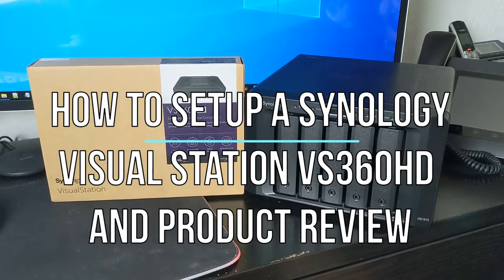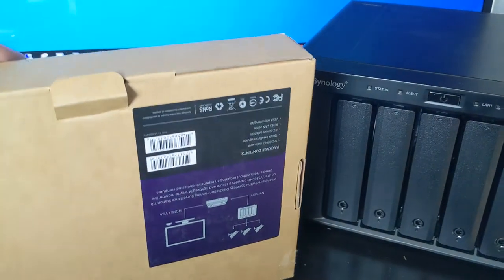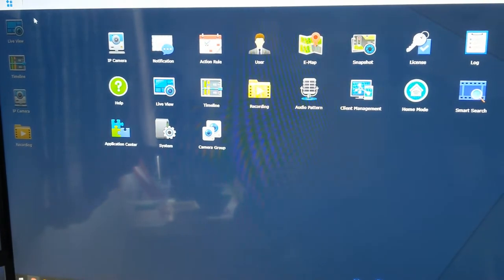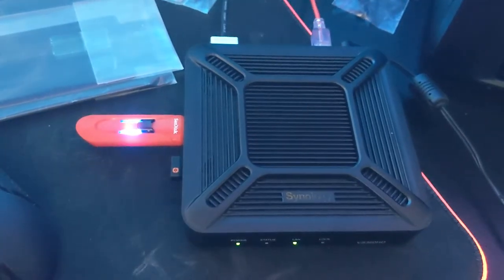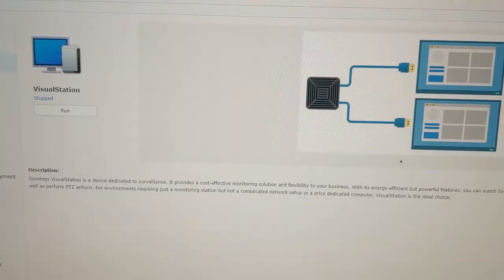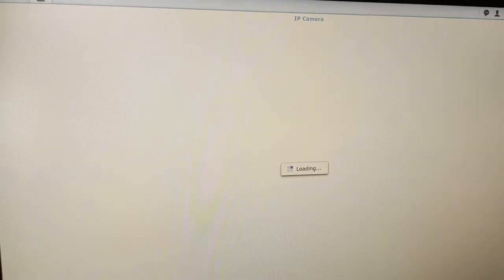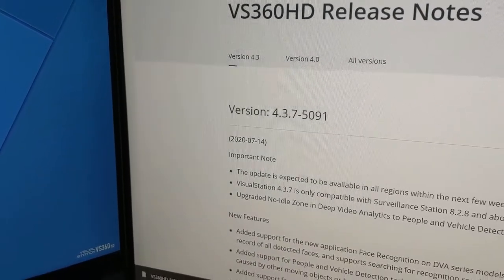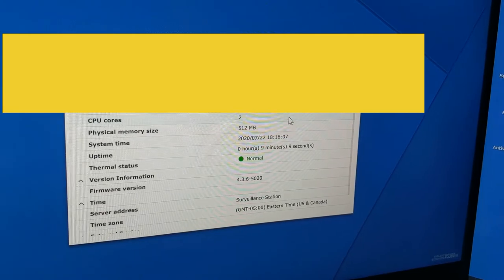How to setup a Synology Visual Station VS360HD and Product review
In this video I show you how to setup and use the Synology Visual Station VS360HD plus I review the item and functions it can do.

Notes:
If your VS360HD doesn't see the USB drive, Format USB drive to NTFS then copy the .pat firmware to it and if it doesn't work reboot the device and try again.

Synology 4 Bay NAS RS819